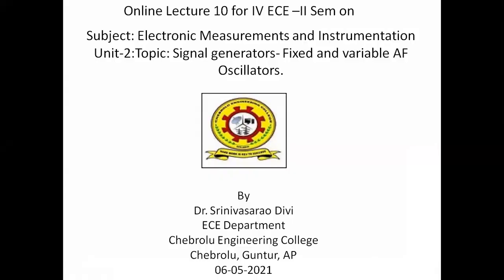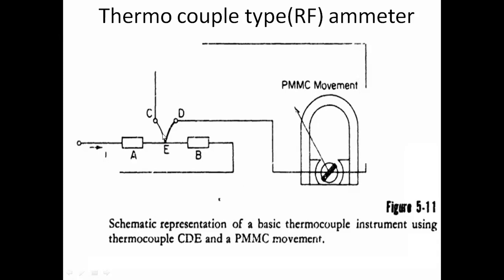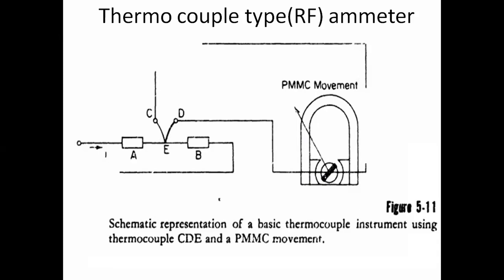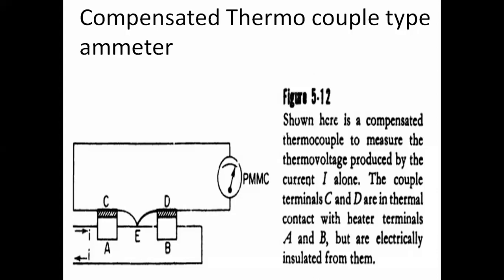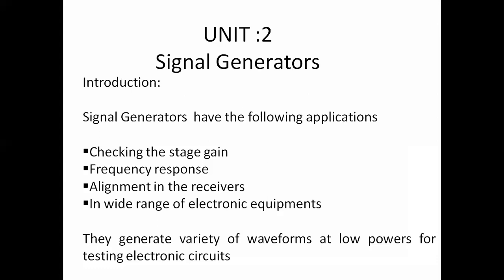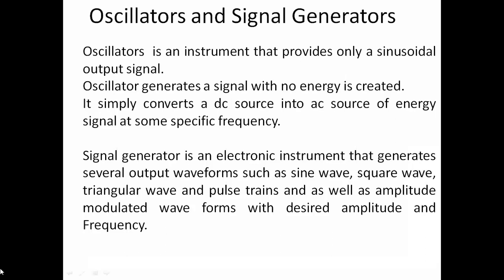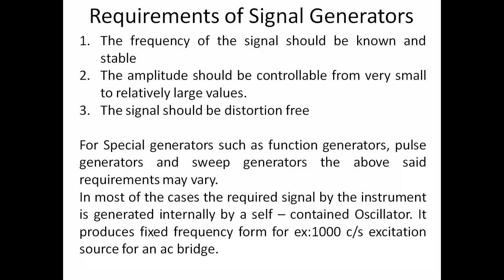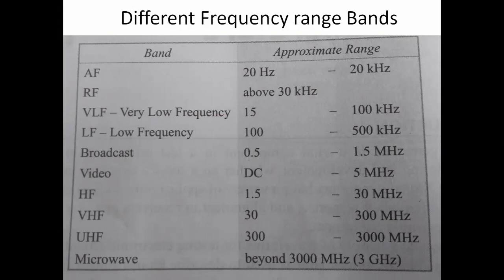JNTUK R16 IV ECE SEM 2 EMI UNIT 2 Signal Generators Introduction Lec 1